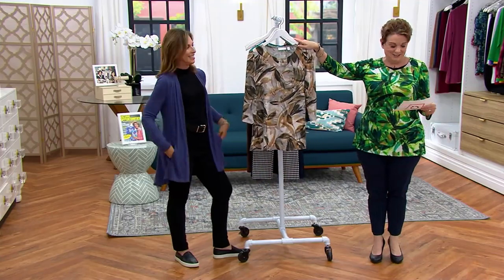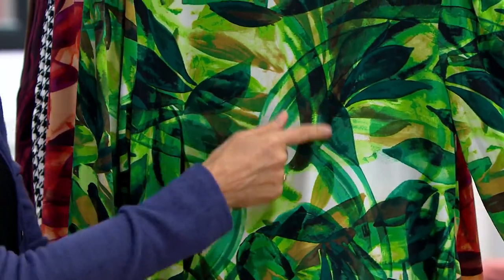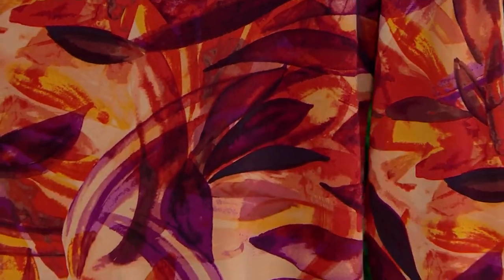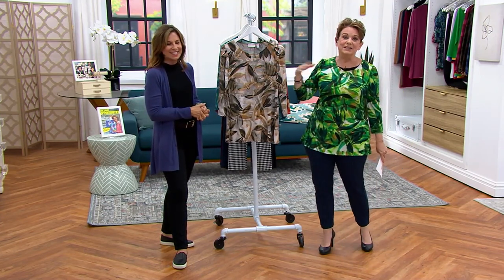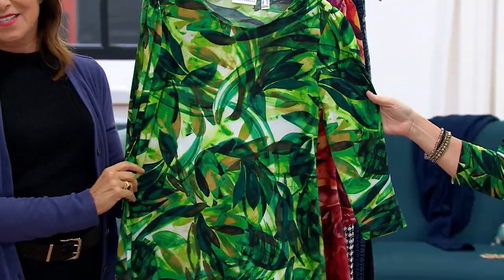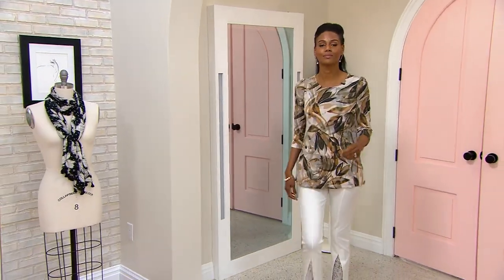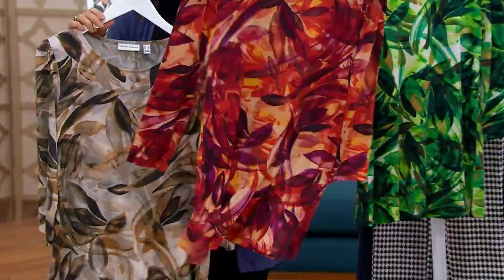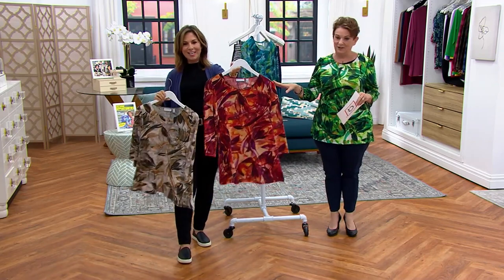Susan Graver Printed Liquid Knit A-Line Top with Shirred Sleeve on QVC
Susan Graver Printed Liquid Knit A-Line Top with Shirred Sleeve

An eye-catching print, a flattering A-line silhouette, and shirring along the sleeves -- what's not to love about this beautiful blouse? Plus, the Liquid Knit&reg; feels oh-so soft and comfy on your skin. From Susan Graver.